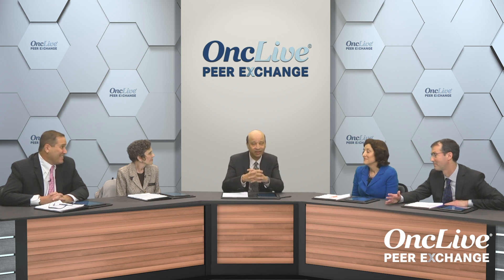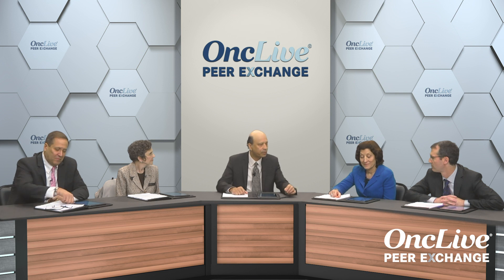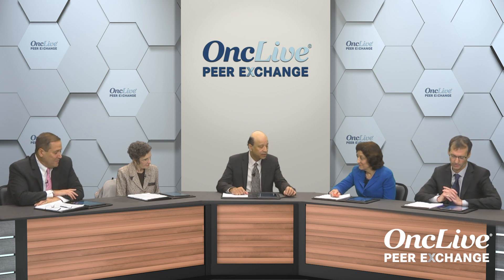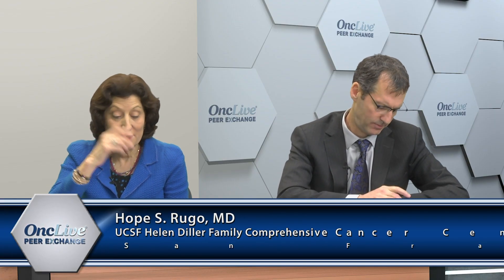Approaching HER2 Testing in Breast Cancer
New guideline recommendations for HER2 testing in breast cancer, and the importance of defining heterogeneity.